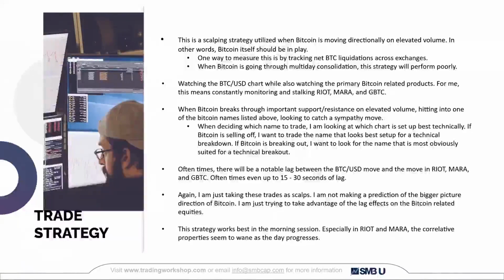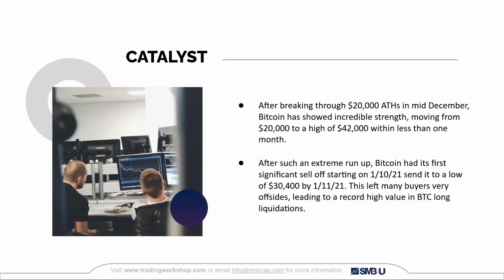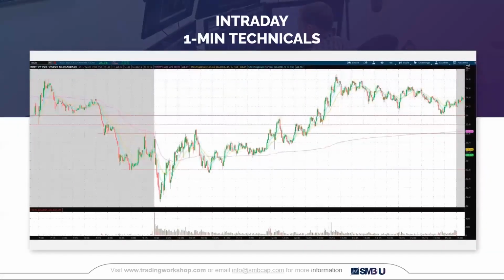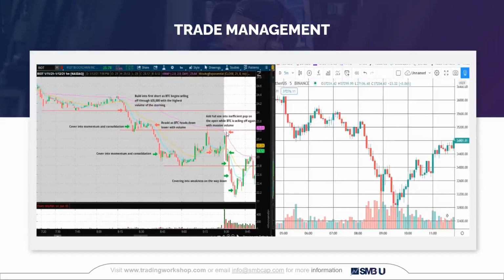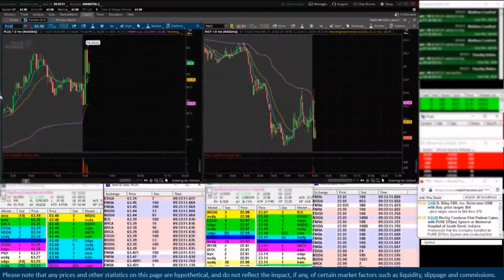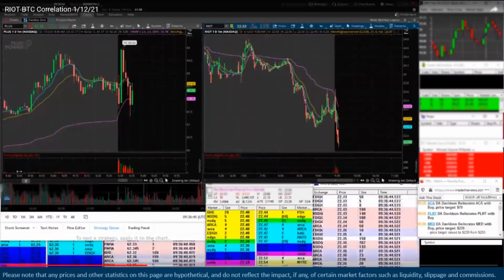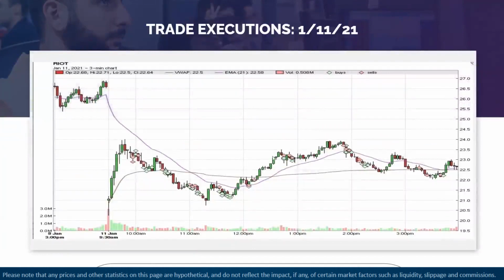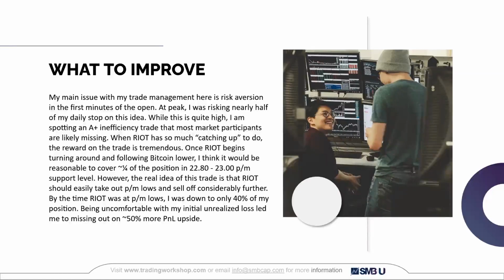Bitcoin Stocks?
Bitcoin climbed to a record of nearly $42,000 earlier this month as institutional and retail investors alike piled into the cryptocurrency market.

Learn the Top 3 Trade Setups that we are using on our desk

In this video, Graham reviews a trade that he took in RIOT, one of the few NASDAQ-listed bitcoin mining companies in the United States.